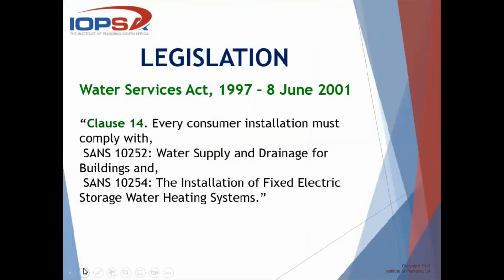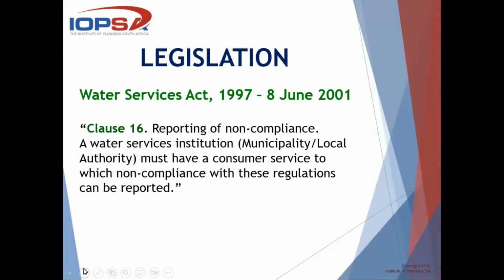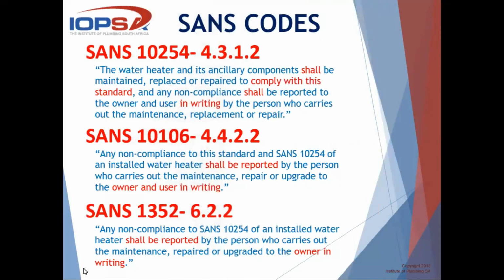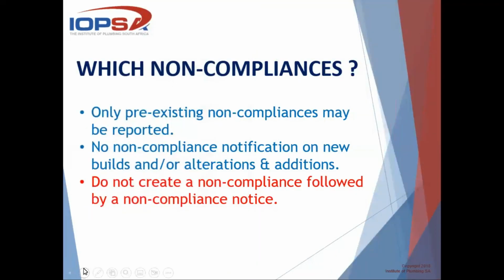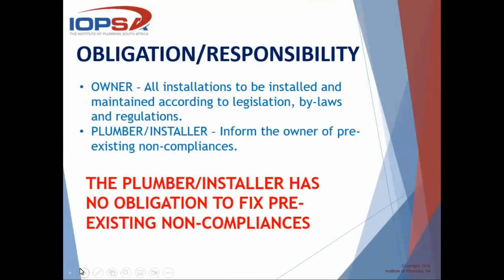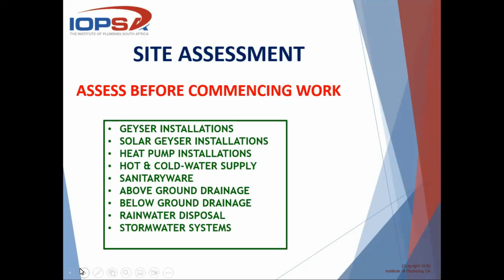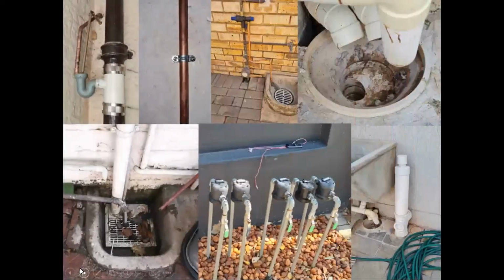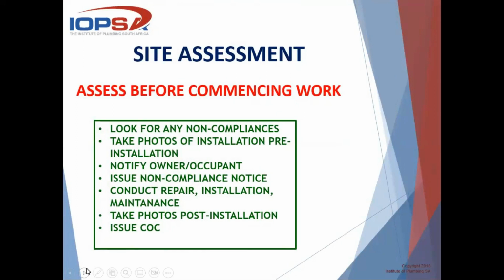Tech Taks 28 September 2023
Tech Talks 28 September 2023